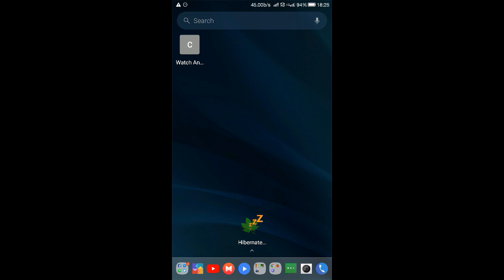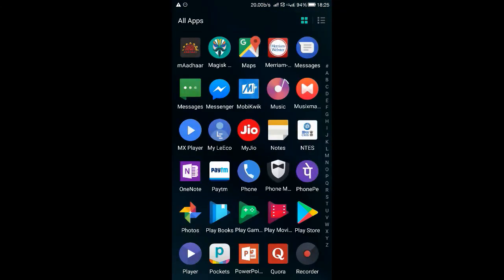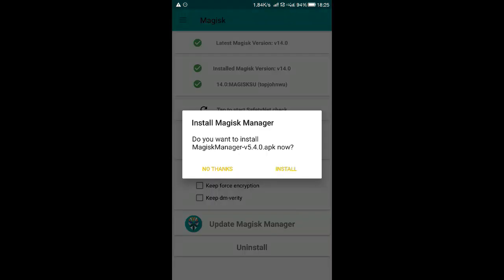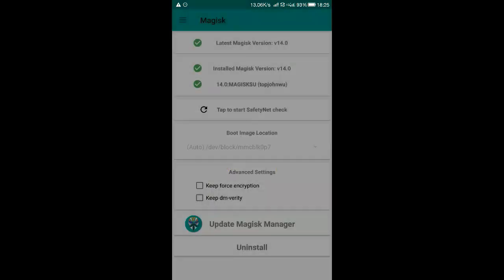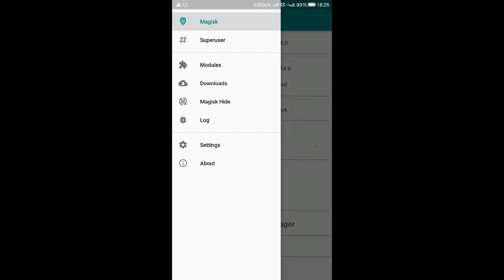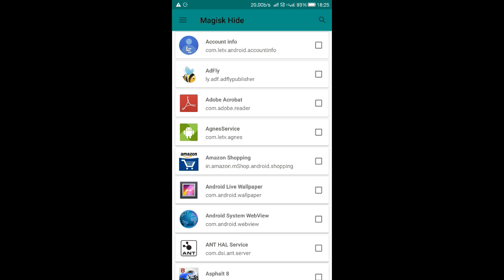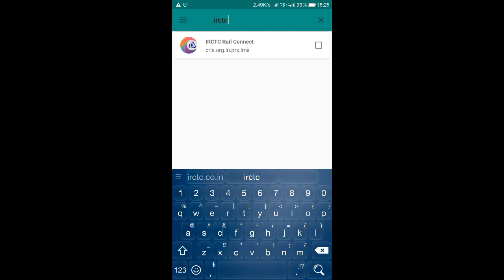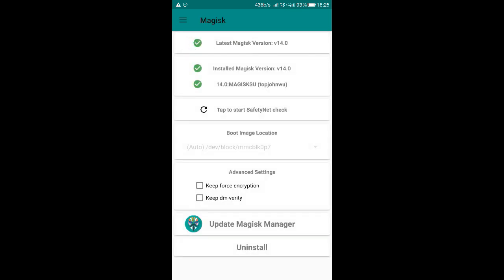Irctc app problem solved method 2 using magisk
This is the second video regarding the irctc app on how to use the app on a rooted device.